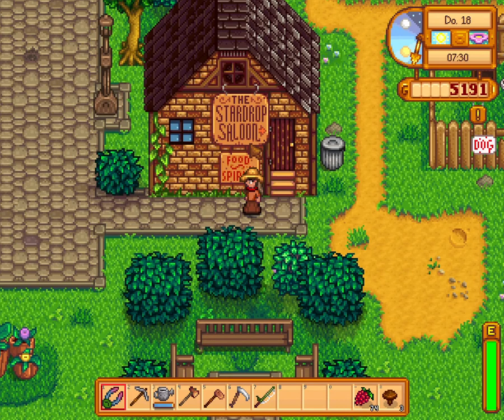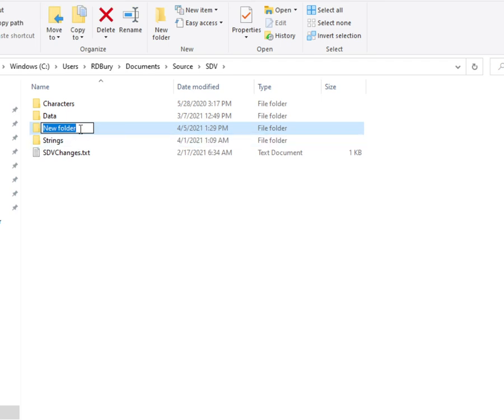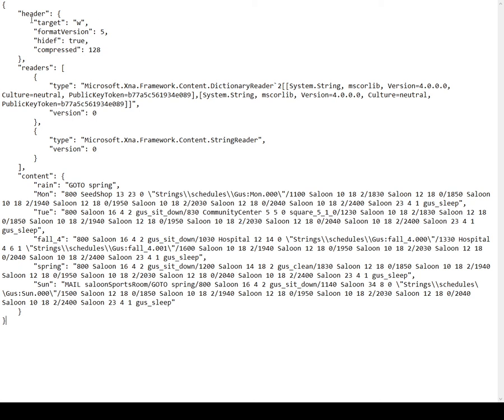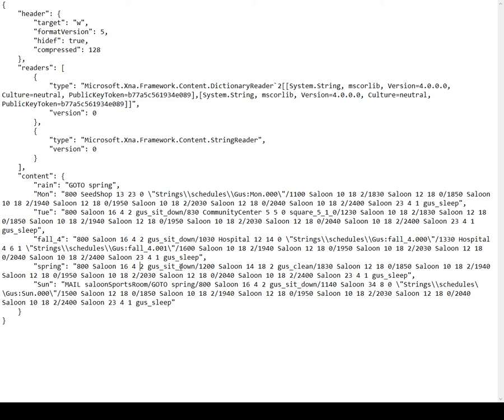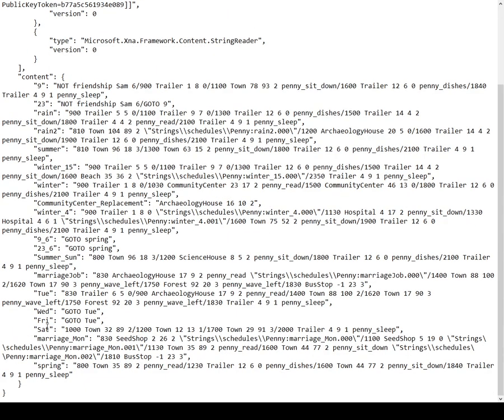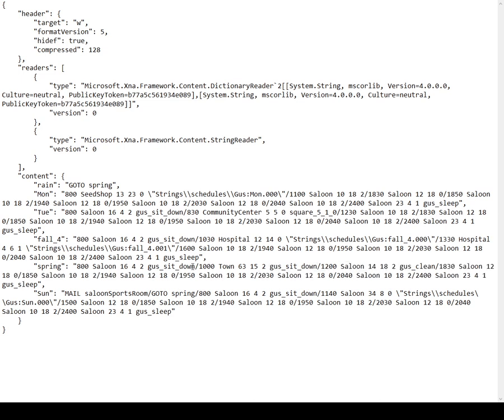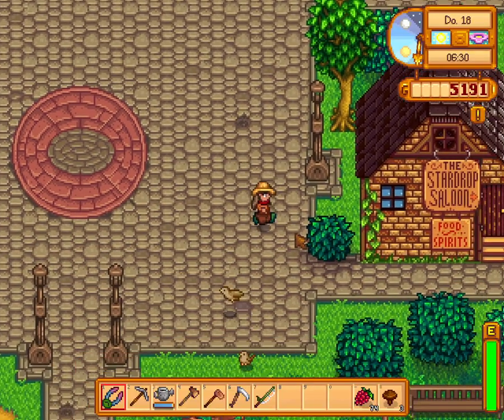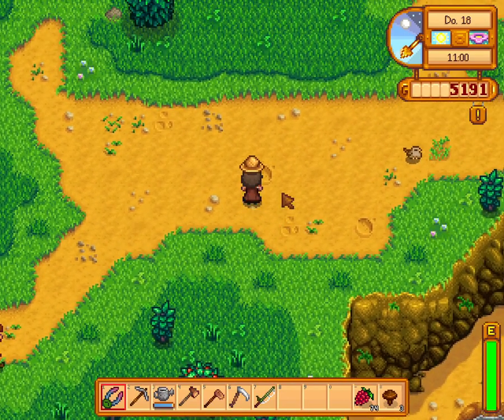Let's Mod Stardew Valley: Gus' Dialog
This is me doing a very simple, one change mod of Stardew Valley. The idea is to be able to get Gus's normal dialog every day, not just those days where to leaves the saloon (which isn't very often). I go through the process of extracting the relevant script file, editing it, compressing it, and copying it into the game folder. This is only my second attempt at modding a game, and the modification is minor, so I'm using only basic tools; you'd probably use more advanced tool for a more complex mod.

This is recorded live and unscripted with no do-overs, and there are a few mistakes in there that I left in. In other words it's more like a Let's Play than a modding tutorial.

Where to get the XNB decoder:
the section xnbcli, for downloading and installing instructions.

All gameplay footage and postprocessing done by me.
Video Capture: OBS Studio
Editing software: Avidemux
Graphics software: GIMP